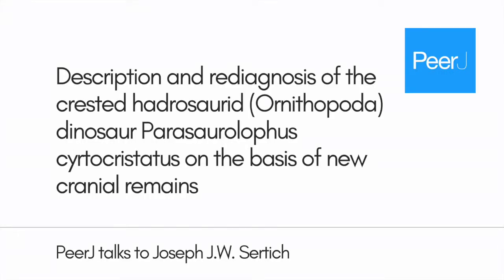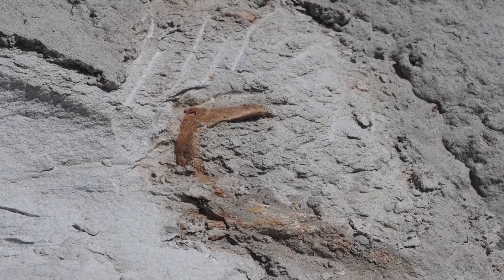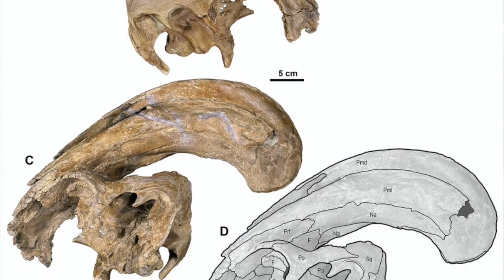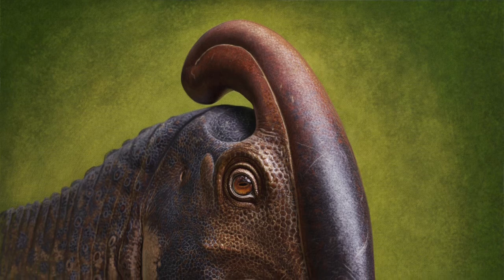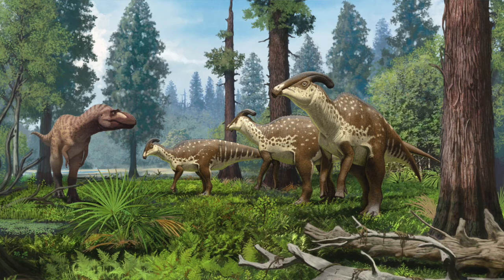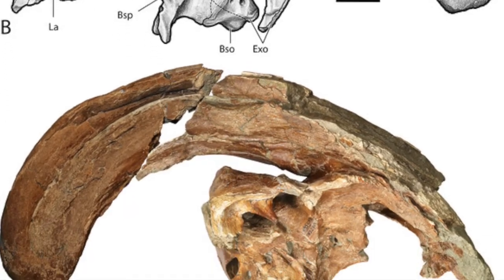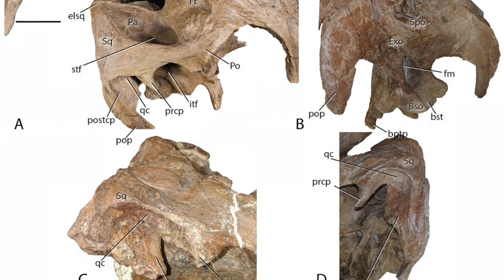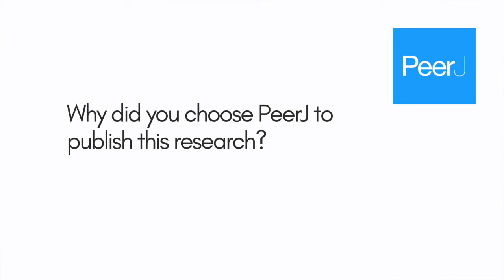PeerJ talks to Joseph W. Sertich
PeerJ talks to Joseph W. Sertich of the Denver Museum of Nature & Science.

The image in the video: Life reconstruction of Parasaurolophus group being confronted by a tyrannosaurid in the subtropical forests of New Mexico 75 million years ago is Copyright Andrey Atuchin, Denver Museum of Nature & Science.